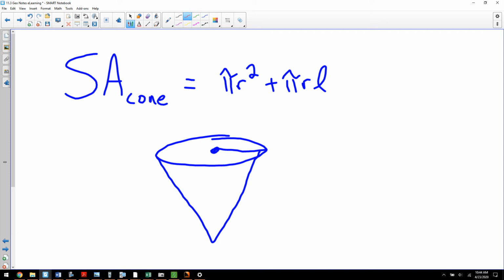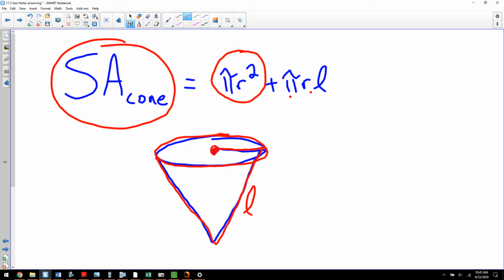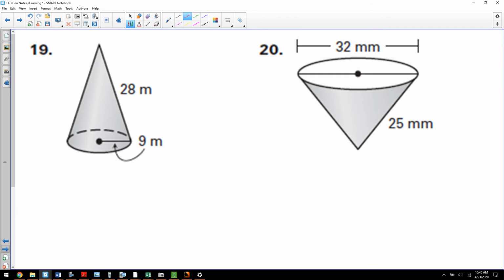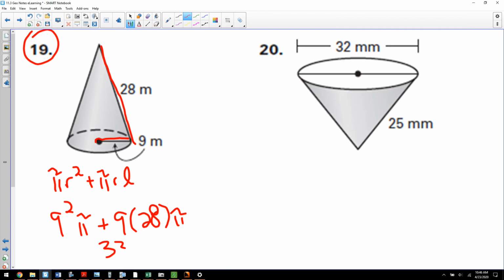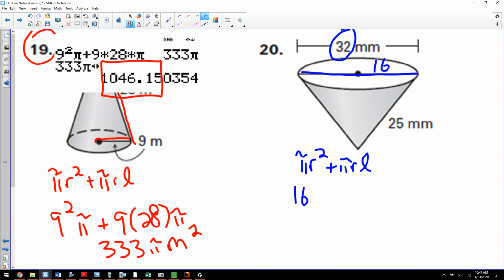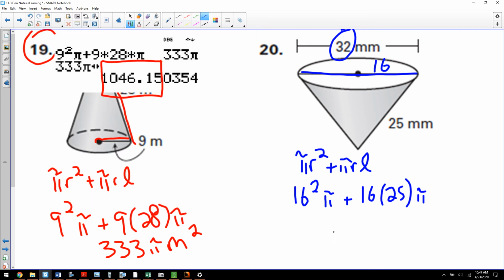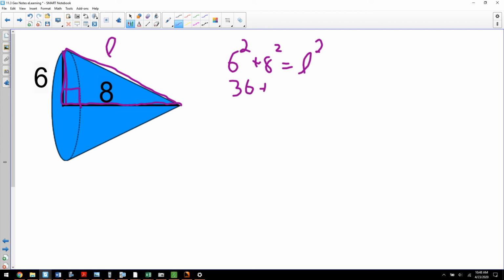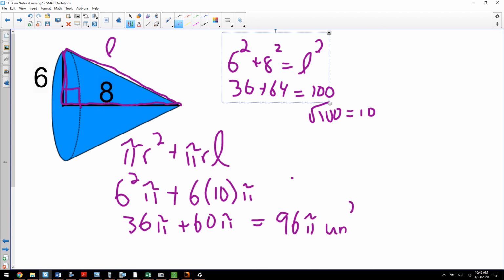Geo eLearning 4 27 notes